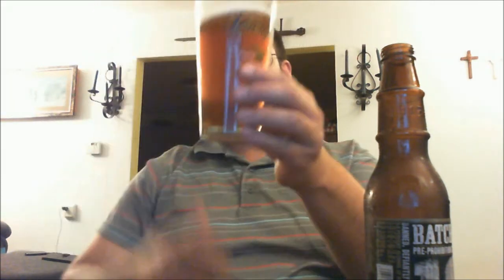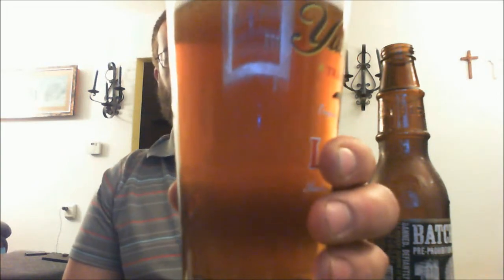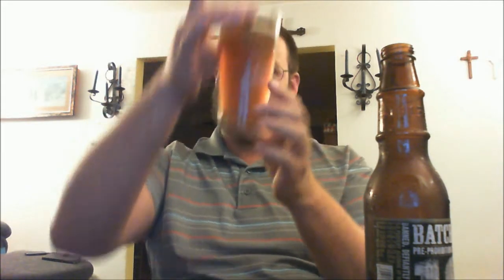Beer Review- Batch 19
I review the latest offering from Coors Batch 19